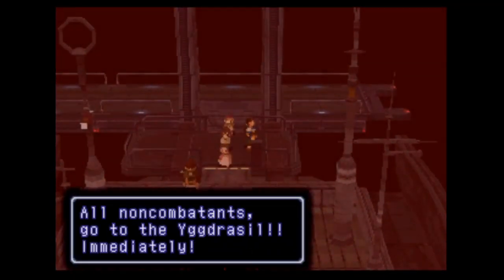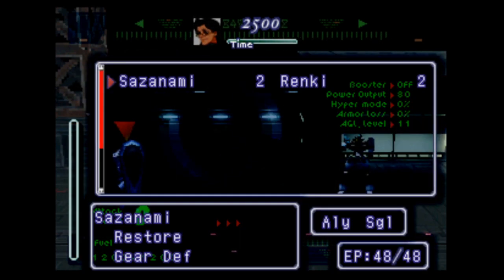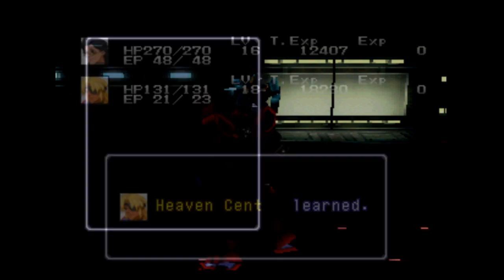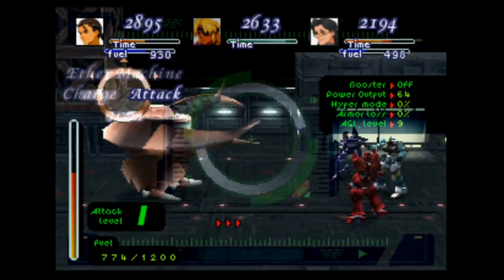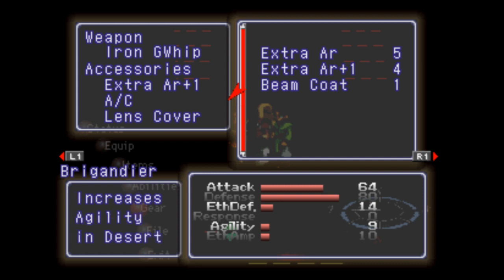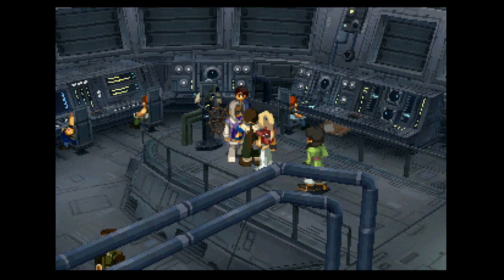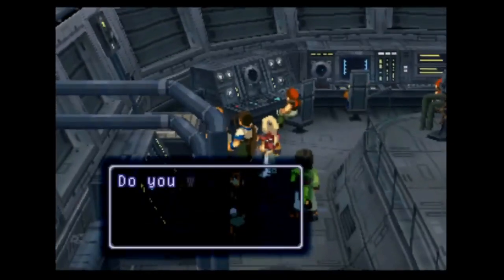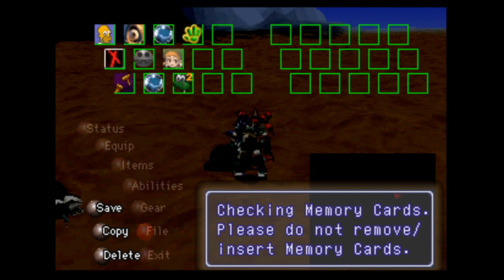Let's Play Xenogears #10 - Gear Assault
A small attack force, each with their own Gear, has attacked the hideout, so we must dispatch them while wrestling with our own internal struggles.  Now our next task is clear, and that is to assist Bart in rescuing Lady Marguerite.  Game made and published by Square Soft.